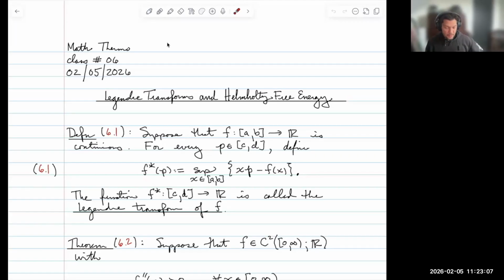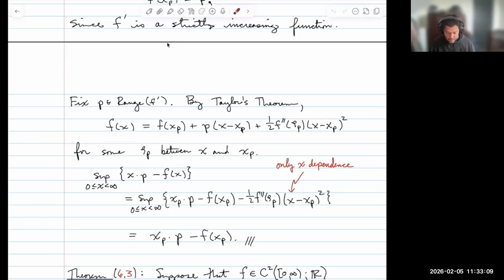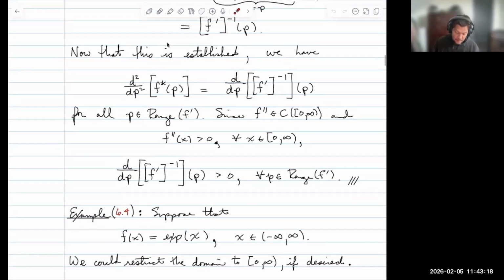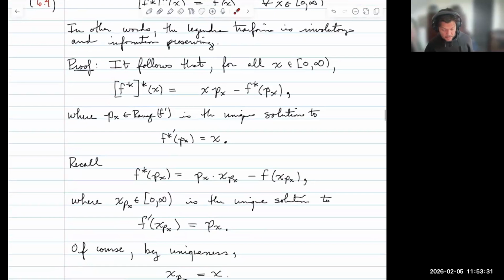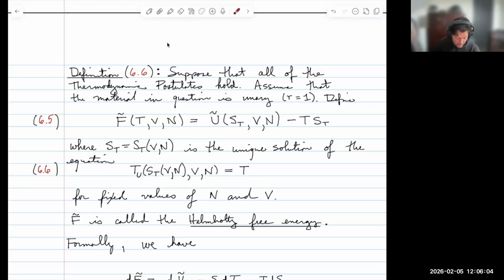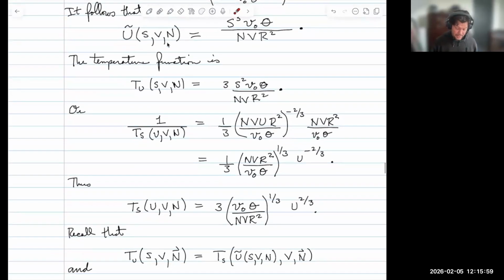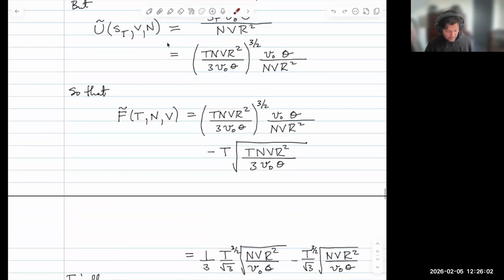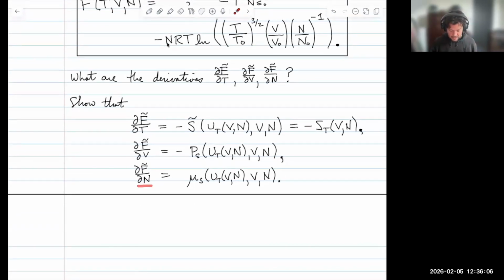Lecture 06: Legendre Transforms and the Helmholtz Free Energy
Lecture 06 of my course on Non-Equilibrium Thermodynamics. We define the Legendre transform and derive some properties. We use this to define the Helmholtz free energy, a new thermodynamic potential that is a natural function of the temperature.